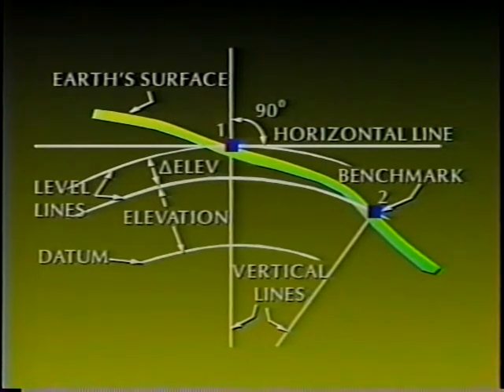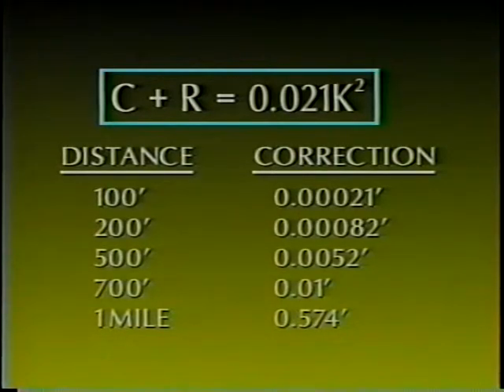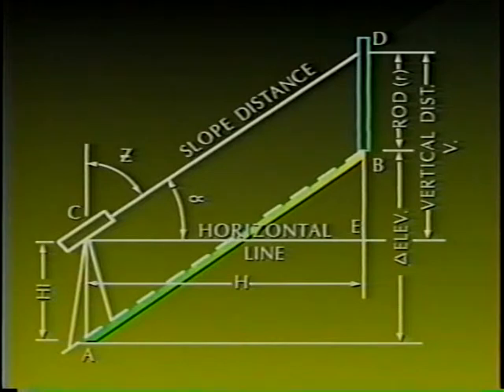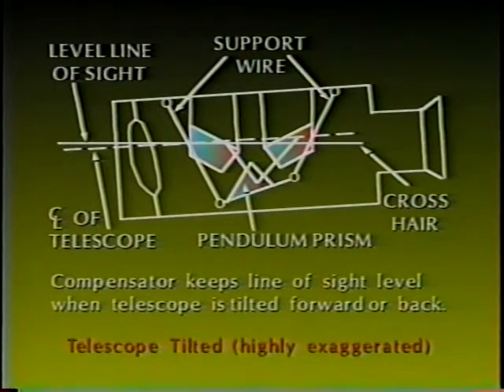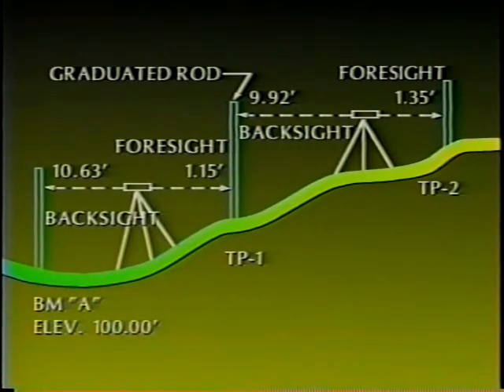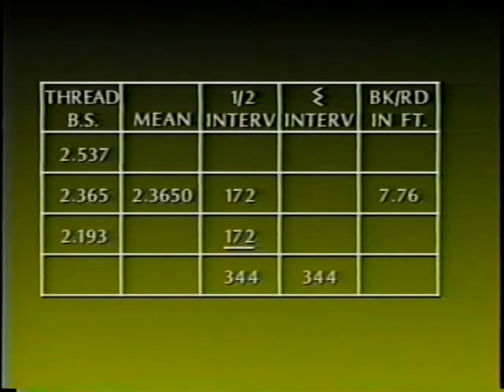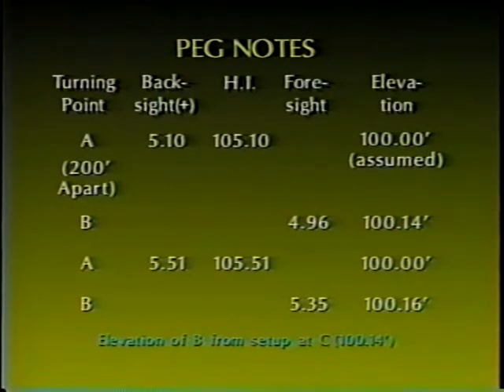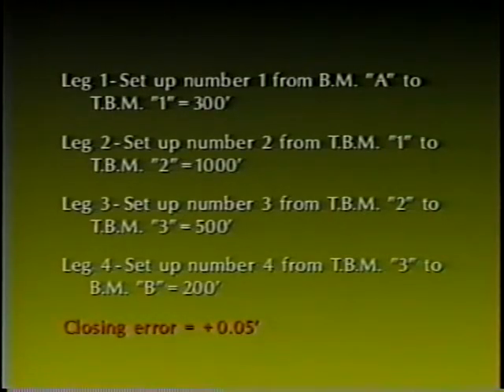Land Surveyor, Part 6: Levelling